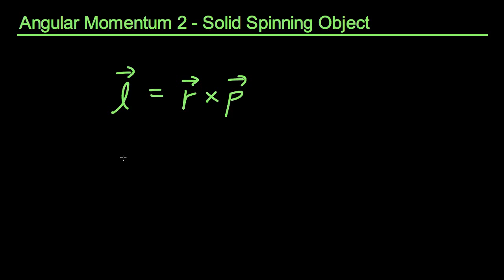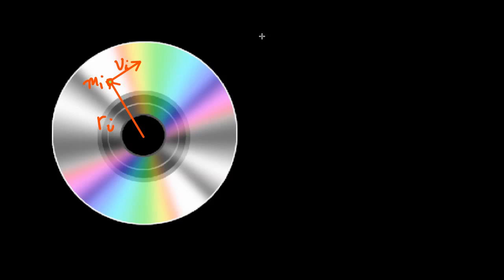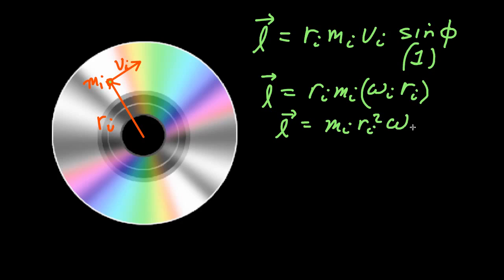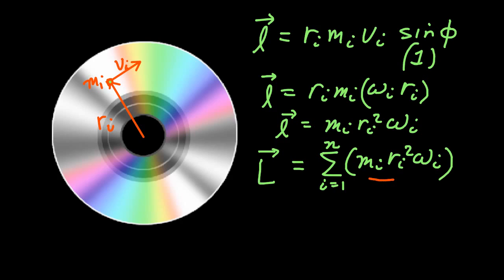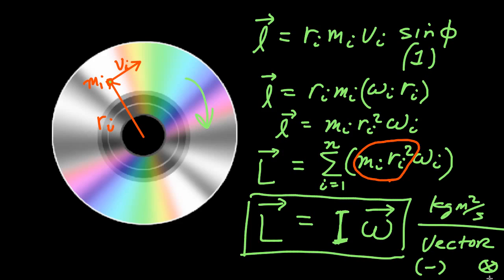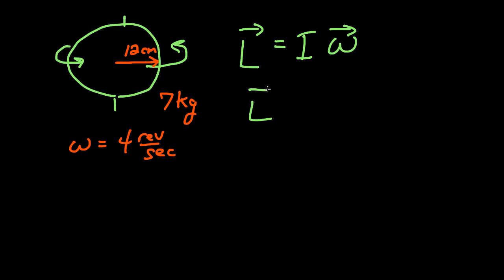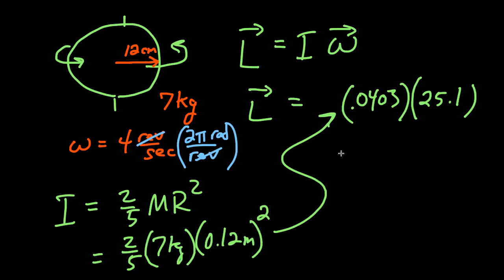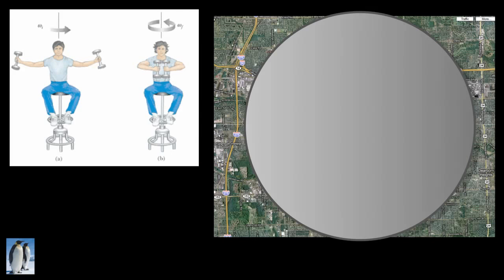AP Physics 11 | Lesson 11A | Angular Momentum | Part 2